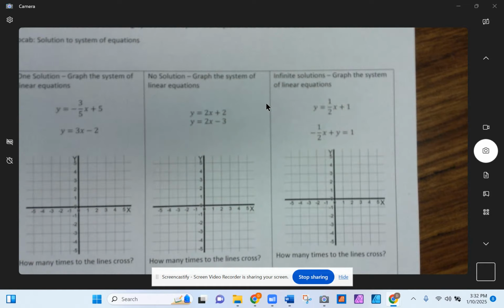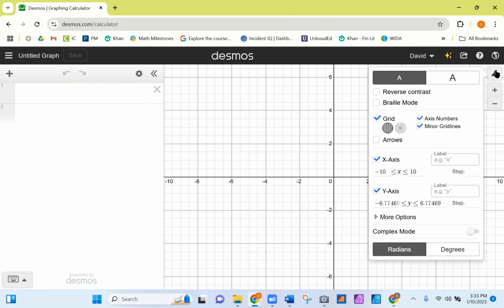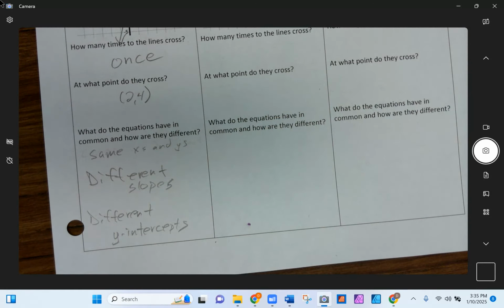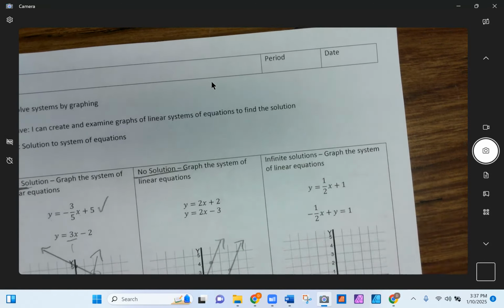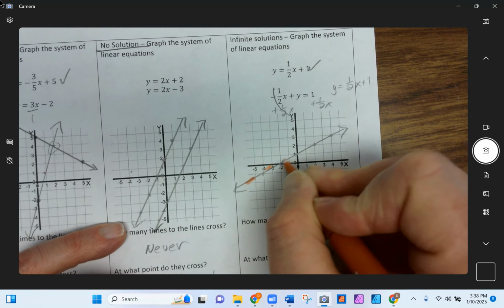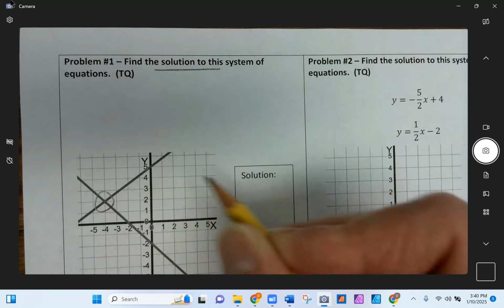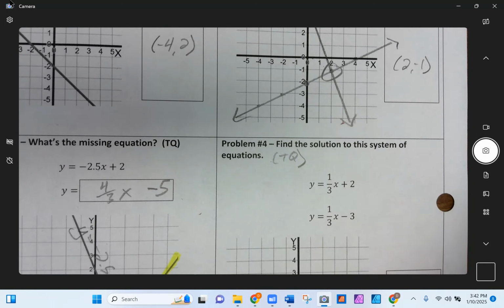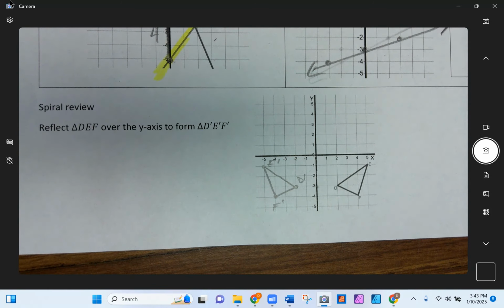4.2 Solving systems by graphing -CB 24-25